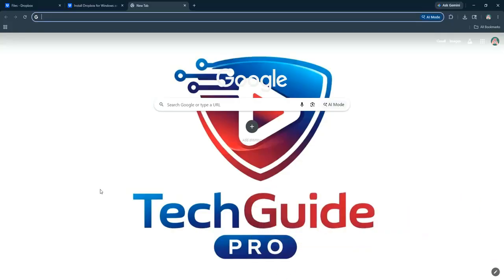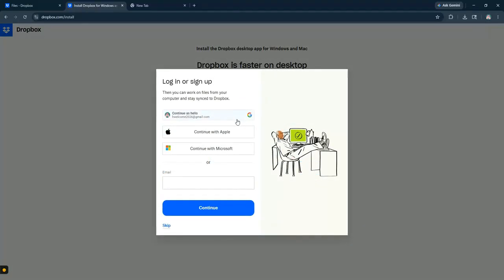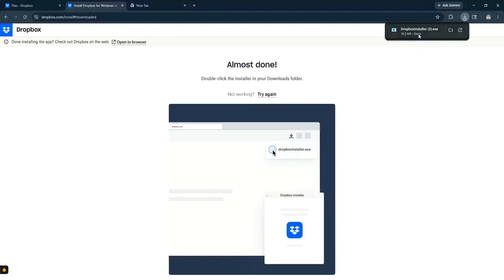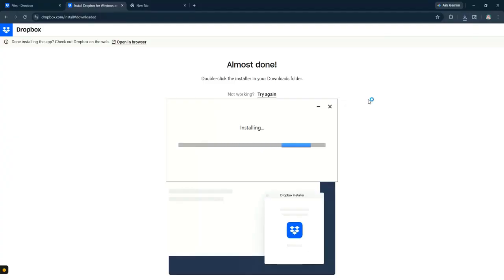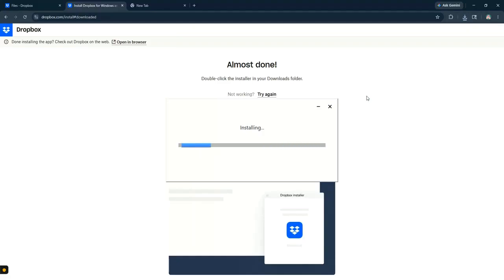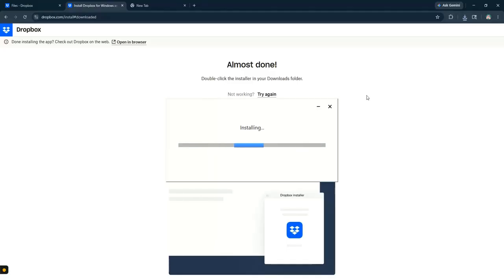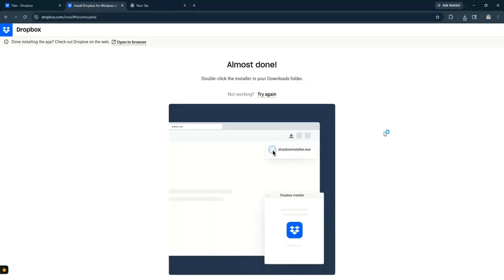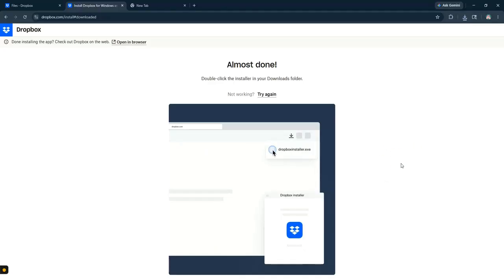How to Download Dropbox App - Easy Guide 2026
Learn how to download the Dropbox app.

This comprehensive tutorial will guide you through the process of downloading the Dropbox app on various devices, including Windows, macOS, iOS, and Android. You’ll discover how to easily access your files, collaborate with others, and store your data securely in the cloud. Whether you’re a beginner or just looking to refresh your knowledge, this video covers everything you need to know to get started with Dropbox.